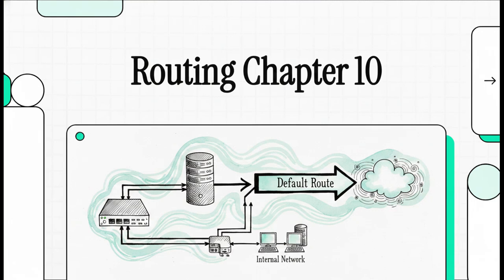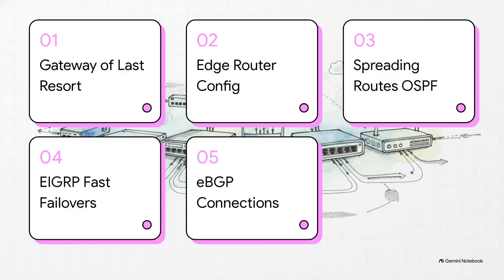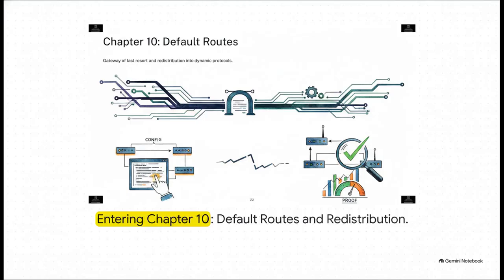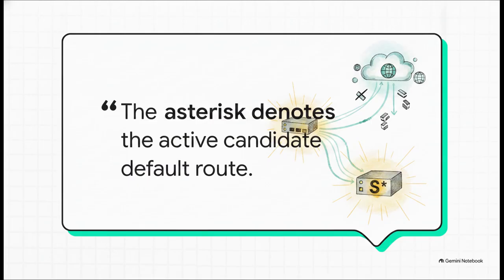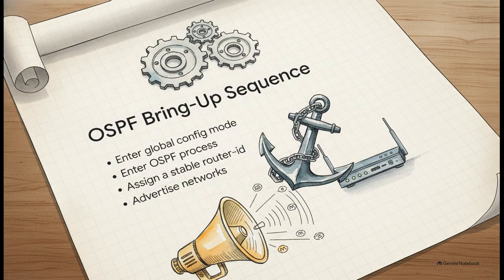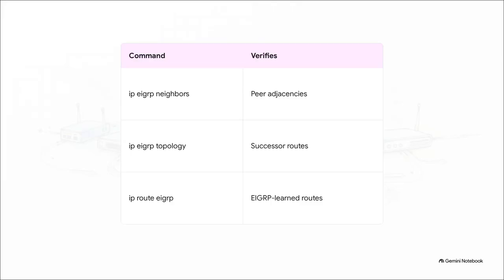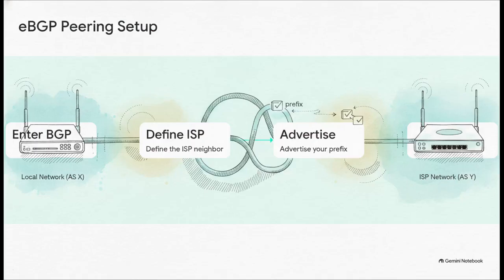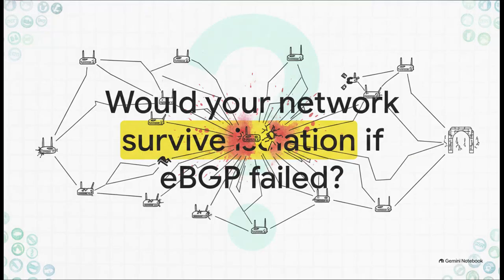10 Routing Protocols Demystified: OSPF and BGP in Action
Full playlist of course and supplemental material is Learn how to configure default routes in a real-world network deployment. See exactly how to connect internal networks to the internet.

This guide bridges the gap between textbook theory and practical command-line implementation. We focus on Chapter 10 of our source material, walking through the specific steps required to route traffic correctly. If you are struggling to make your internal devices communicate with the outside world, this practical walkthrough provides the clear configuration steps you need.

By following these examples, you will understand how to manage data packets leaving your local network. We examine the command-line setup for default routes so your infrastructure functions reliably. This session is designed for students and junior admins who want to move past theory and apply network deployment skills in a live environment.

VOLLC Virtualization Options LLC - A Colorado-based Research, Education, and Advisory Organization